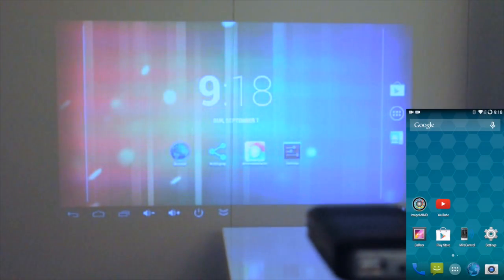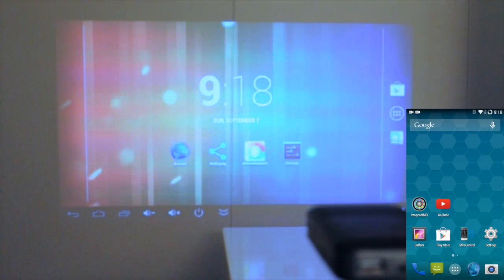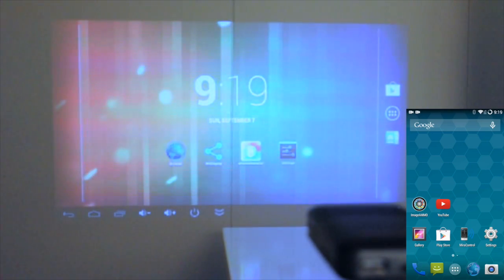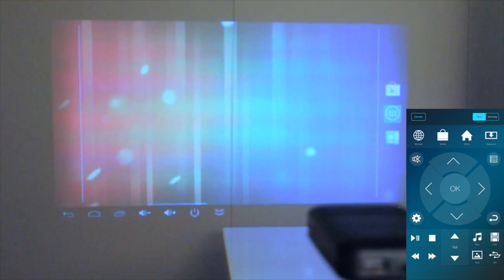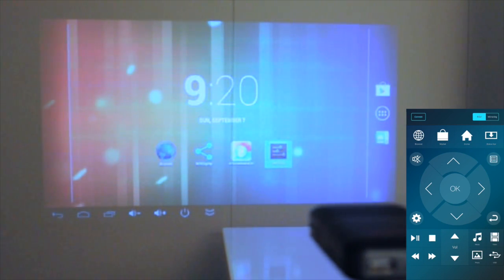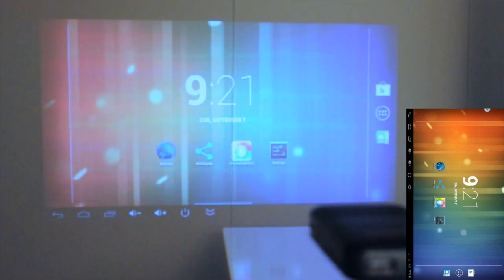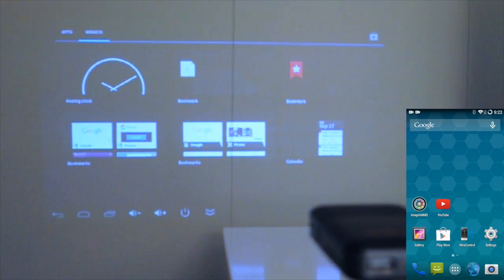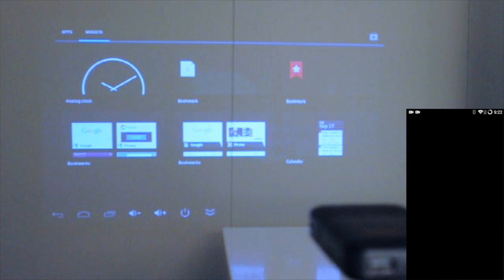SmartPico Pico Projector-Using the MiraControl App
The MiraControl App is the best way to control your wireless Smart Pico pico projector. There are 2 ways that you can control the Smart Pico using the MiraControl App - 1) control through the menu but